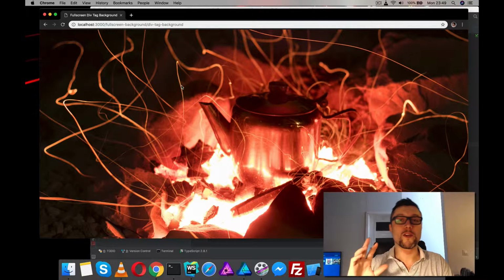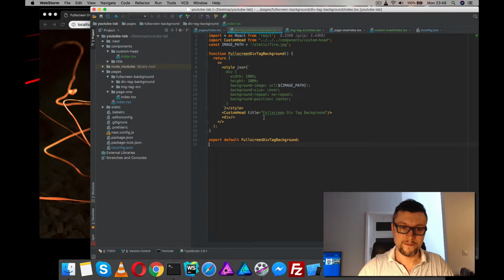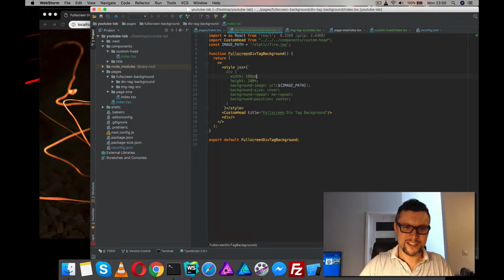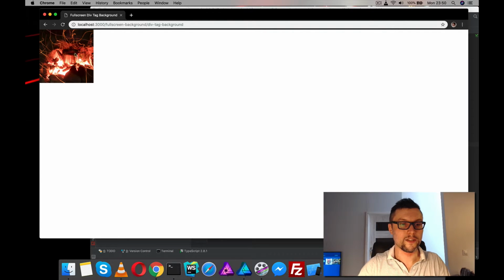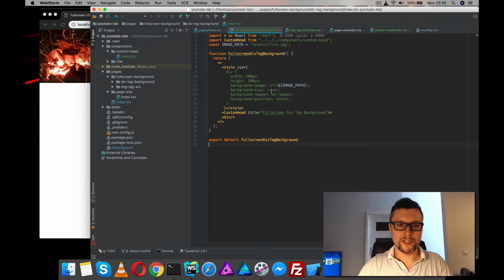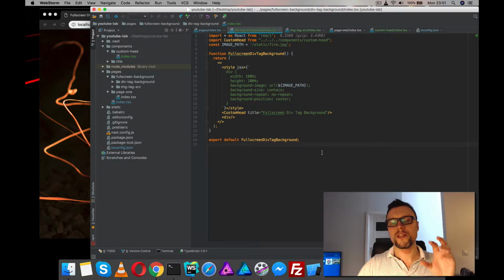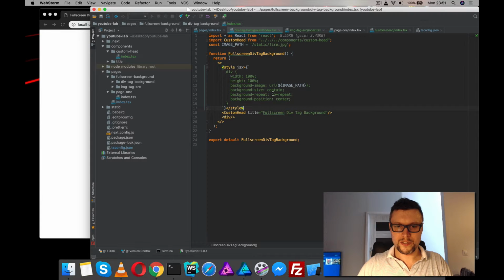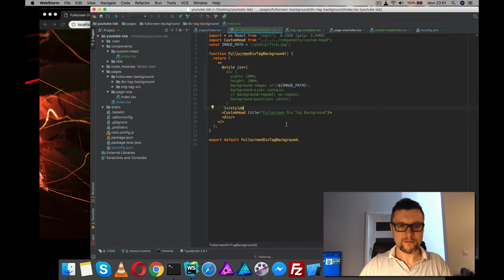Fullscreen Background CSS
A brief tutorial on how to use the CSS background properties to render a fullscreen background on a webpage in a div tag.